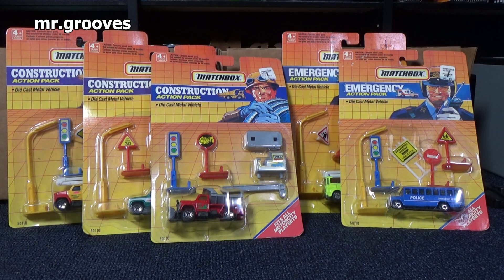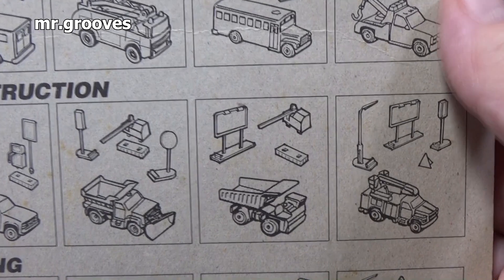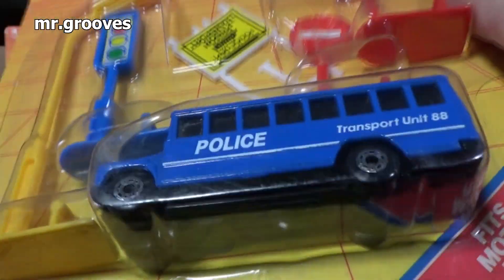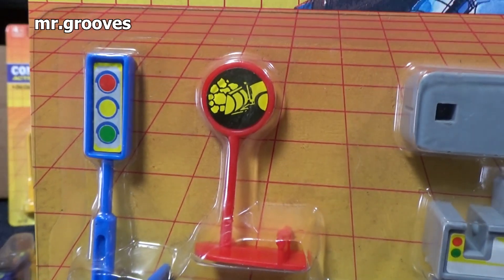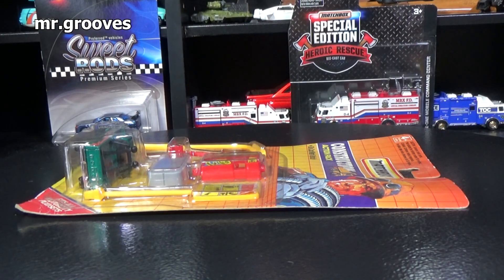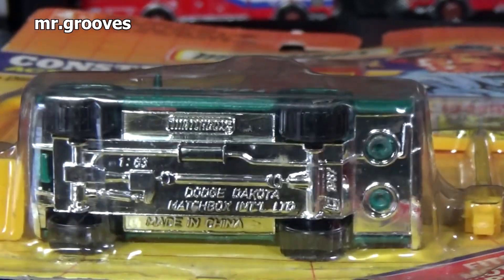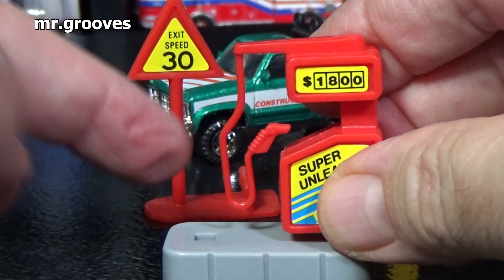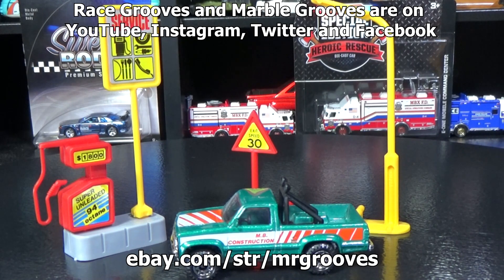30-year old Matchbox Emergency, Construction and Racing Action Packs From 1990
(3) Construction:
Highway Maintenance Truck (Aspen Snow Removal)
Dodge Dakota (M.B. Construction)
Utility Truck (Energy Inc.)

(2) Emergency:
School Bus (Police Transport Unit)
Snorkel (Fire Department)

(1) Racing:
Modified Racer

(O__O) ... (O__O)